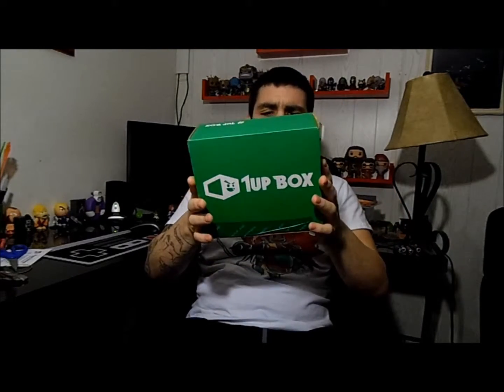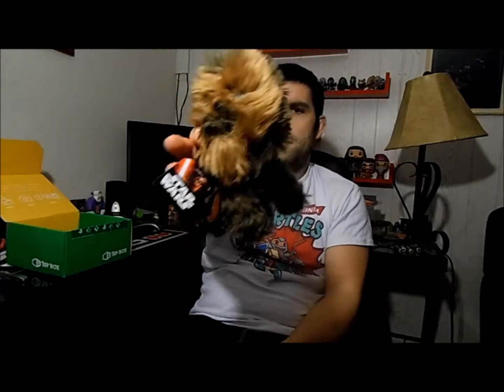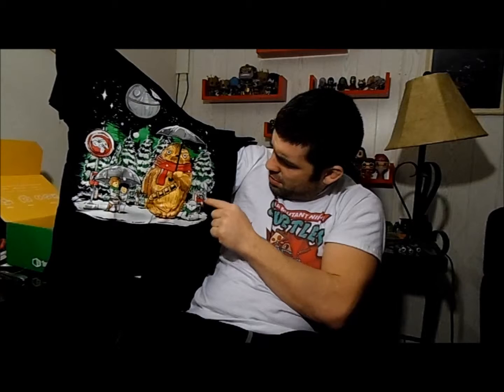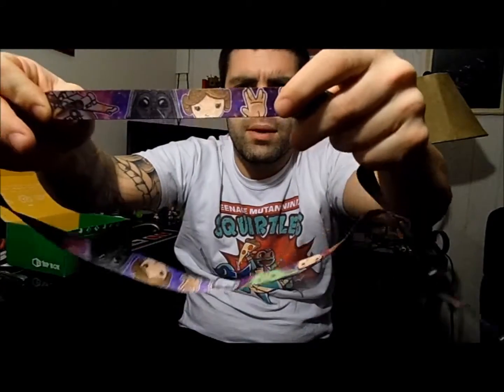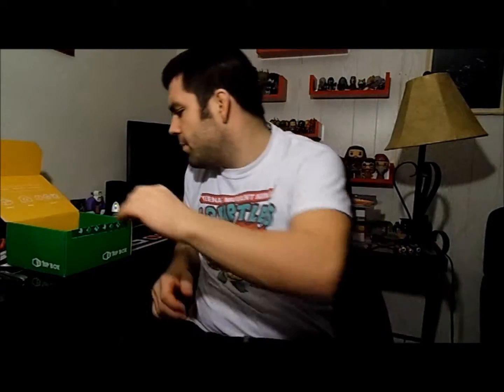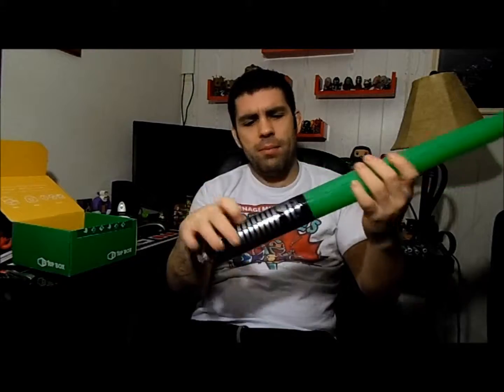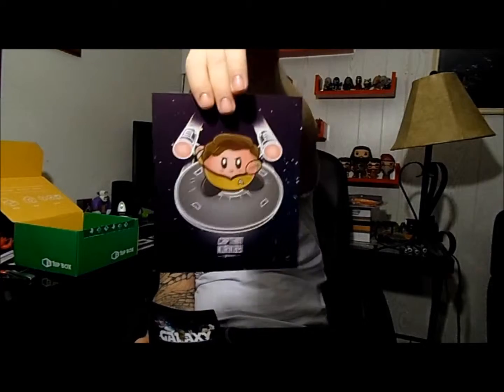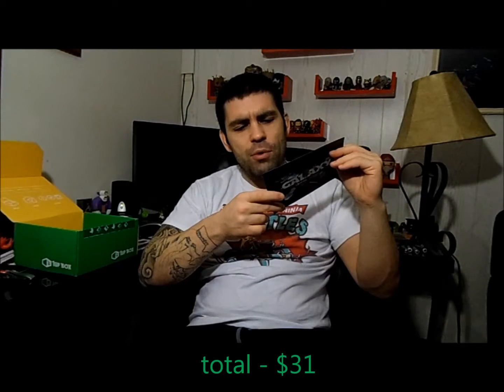December 2015 1up box